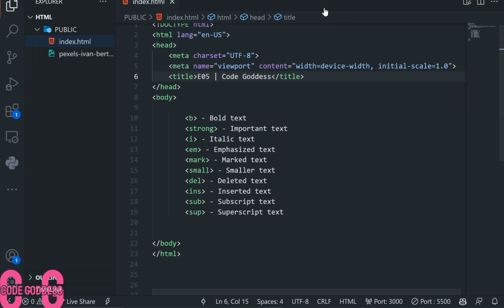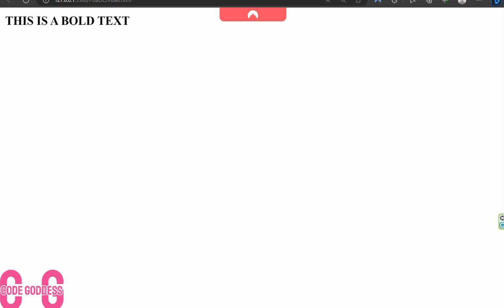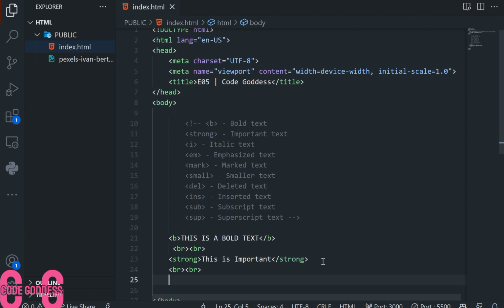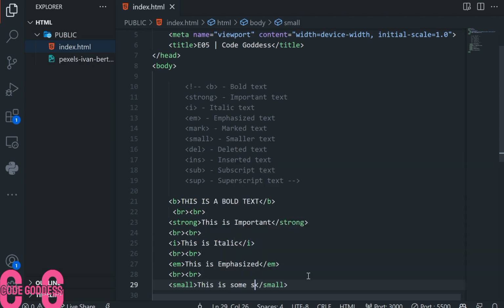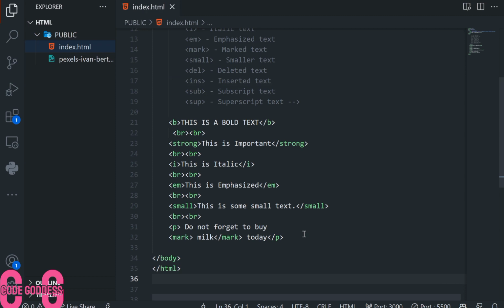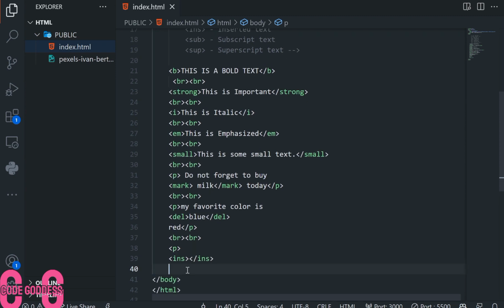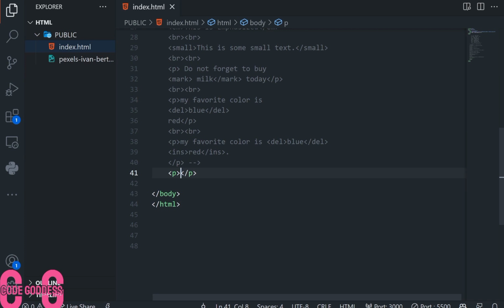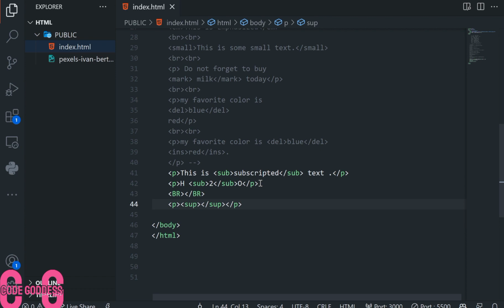Complete HTML course (2023) Episode 05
Feel free and ask your questions in comments.😚😉